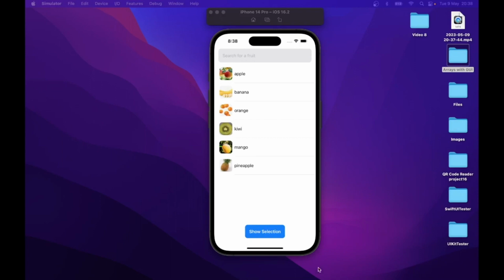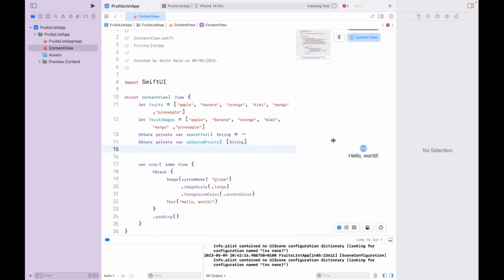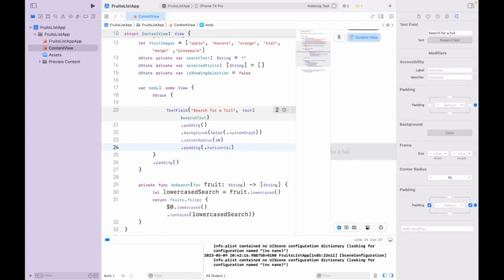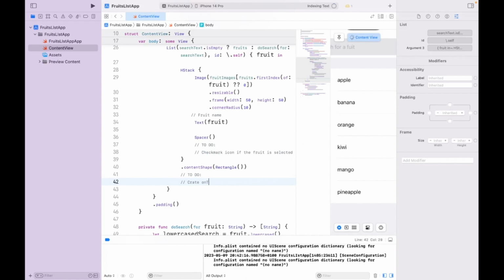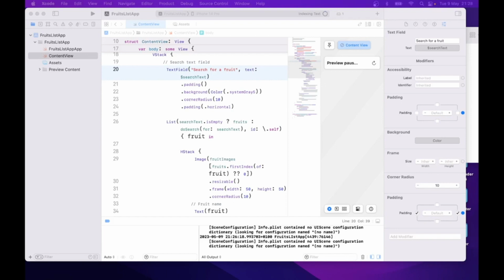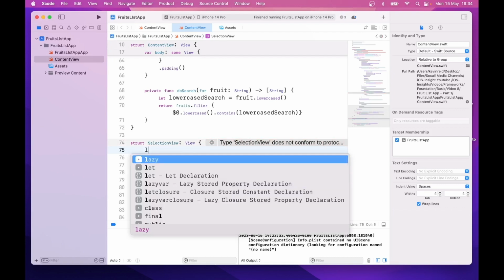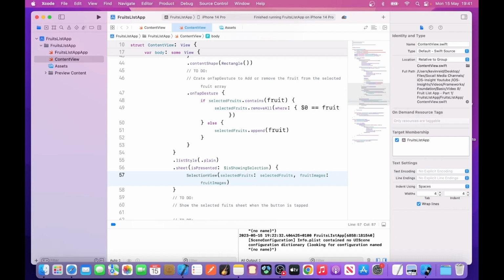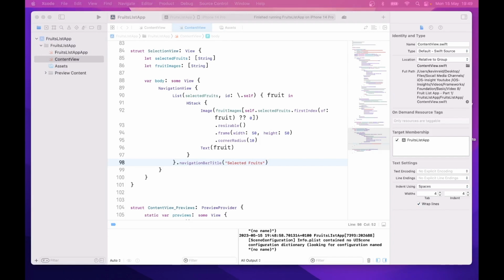SwiftUI List Tutorial: From Basics to Advanced Techniques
Welcome to our comprehensive SwiftUI List Tutorial! Whether you're just starting out or looking to enhance your SwiftUI skills, this tutorial is perfect for you. We'll take you from the basics of creating lists in SwiftUI to advanced techniques that will elevate your app development.

In this tutorial, you'll learn:
 • How to create simple lists in SwiftUI
 • Customising list rows and sections
 • Handling dynamic data with SwiftUI lists
 • Advanced techniques like swipe actions, editing, and more
Get ready to dive deep into SwiftUI and unlock the full potential of list creation in your apps!

3 Git Tower – Simplify your Git workflow with this powerful Git client

1 SwiftUI Mastery: Core Data To-Do List with Notifications, Pie Charts & Address Lookup